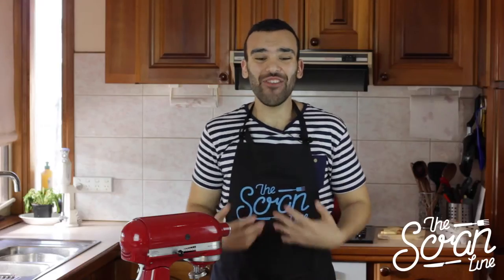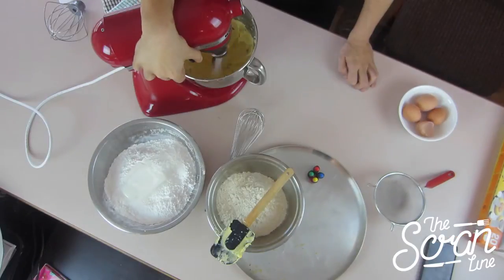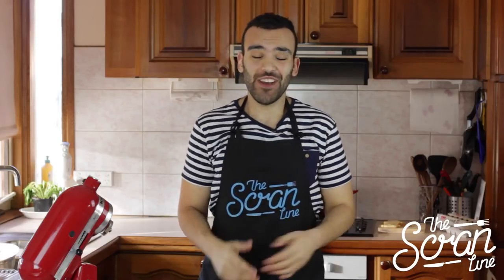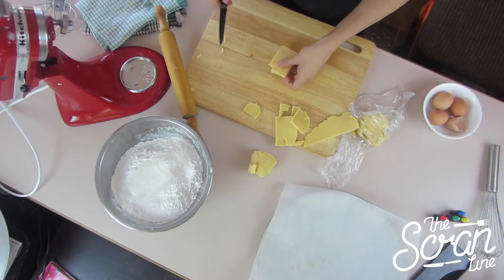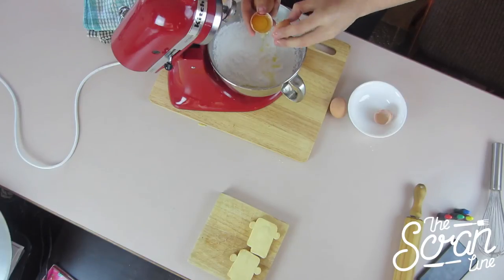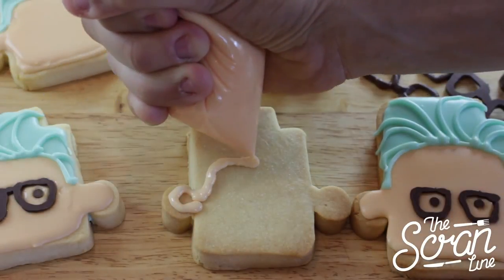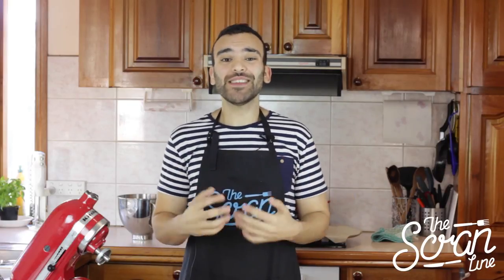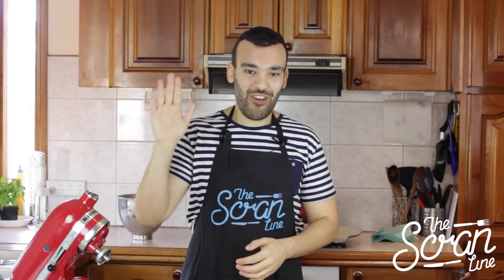Tyler Oakley Cookies - The Scran Line